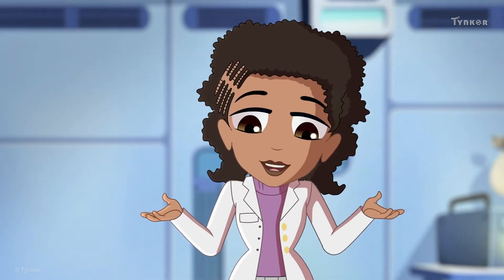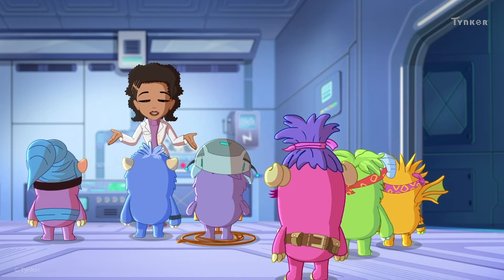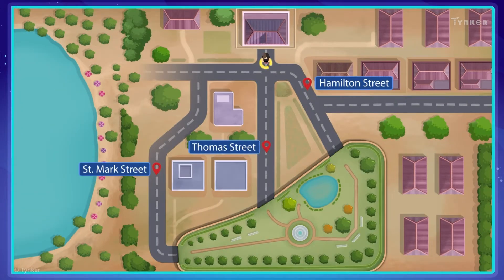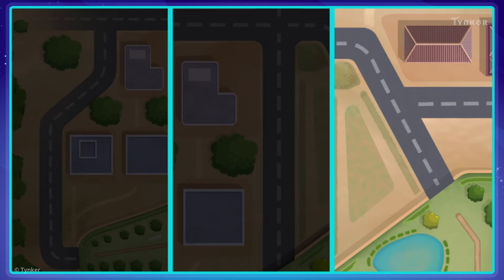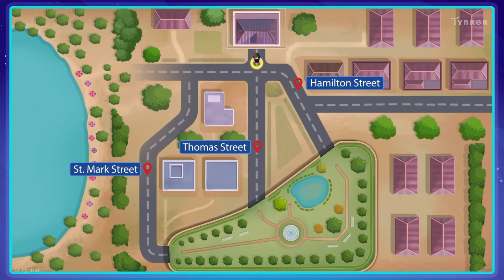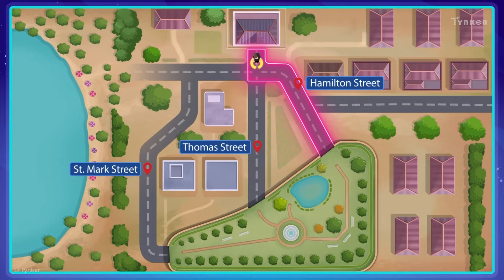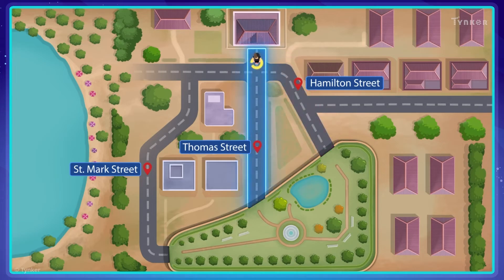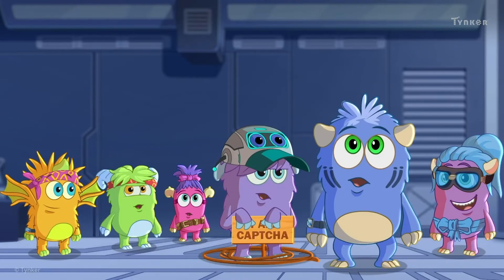Comparing Algorithms | All About Computers | Tynker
Ada teaches the trolls that there can be multiple ways to solve a problem... some more effective than others. This is part of our video series about algorithms and programming.

Computer Science Teachers Association (CSTA) standards covered: 1B-AP-08